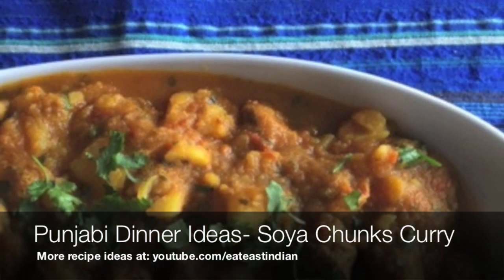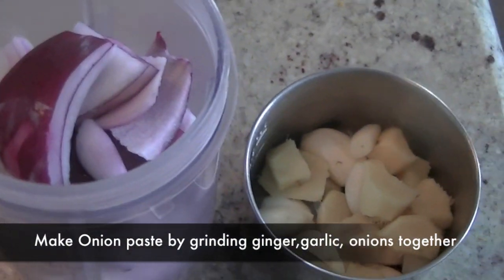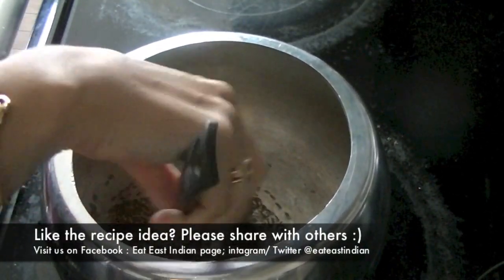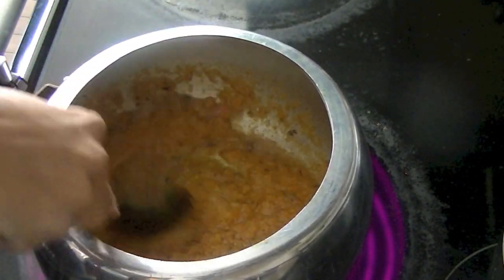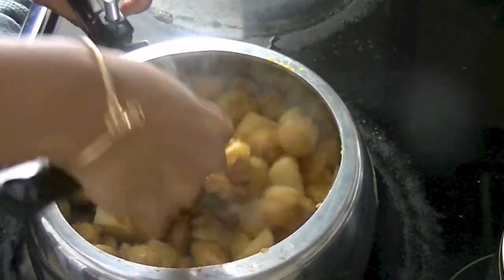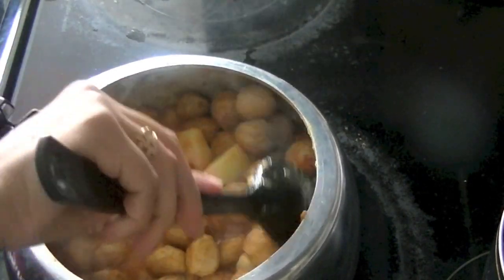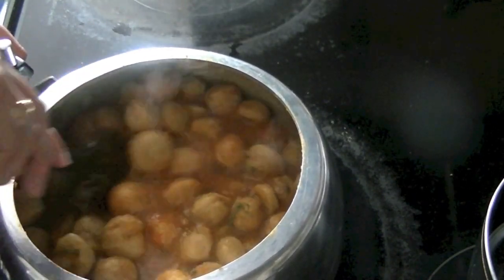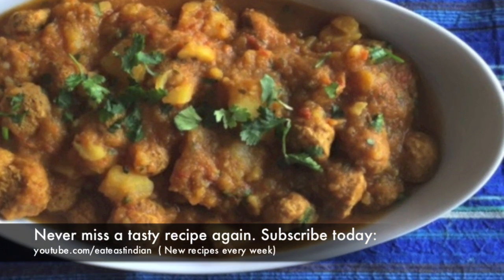How to make Soya Chunks Curry - Indian Vegetarian Recipe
Soya chunks are healthy, vegan and taste great in this Indian curry. This easy Soya chunks curry is a must try for all Indian food lovers.

Ingredients

1 cup of soya chunks
1 small roughly chopped red onion
1/2 cup chopped ginger and garlic
1 tsp cumin seeds
1 tsp curry powder
1/2 tsp garam masala
1 tbsp dried fenugreek leaves- Kasoori Methi
Fresh Cilantro leaves for garnish
2-3 tomatoes
Salt per taste
1 tsp red chilli powder
1 tsp Turmeric
2-3 tbsp oil
2-3 potatoes

Method:
- Soak Soya chunks in water for about 10 mins.
- Heat oil in a cooker and fry cumin seeds
- Add onion paste ( made by grinding onions, ginger, garlic)
- Mix well.
- Add salt, turmeric and chilli powder. Cook for 2-3 mins.
- Add potatoes and soya chunks. Mix well. Add tomato Puree. Cover and cook for 3-4 mins.
- Add garam masala, curry powder and  fenugreek leaves
- Close the pressure cooker and cook for 2 whistles on medium heat. - Once cooker has cooled down, open and garnish with cilantro. Mix well.
- Serve with Roti or rice